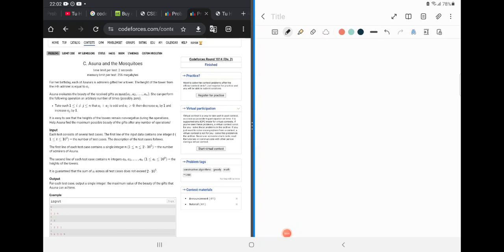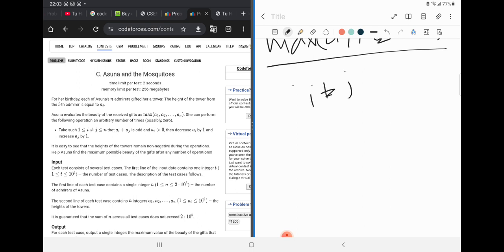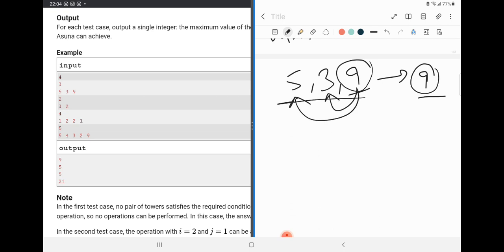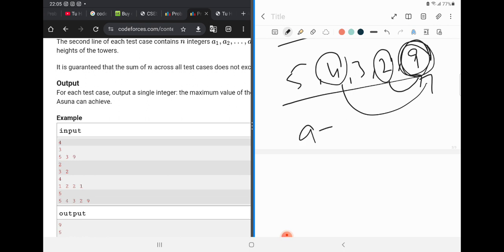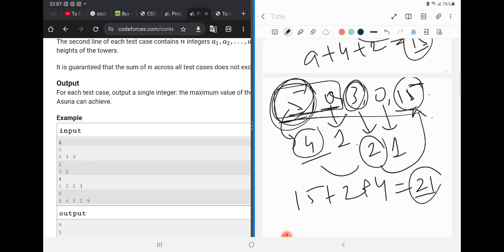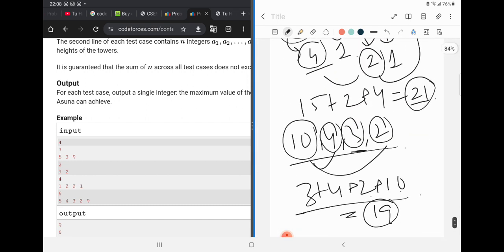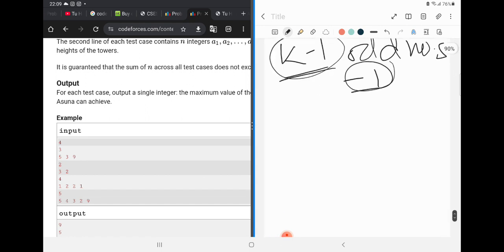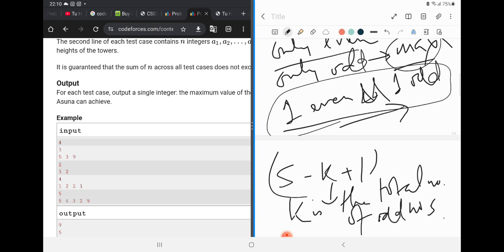Asuna and the mosquitoes cf round 1014 div 2